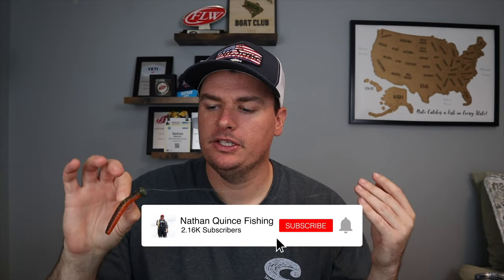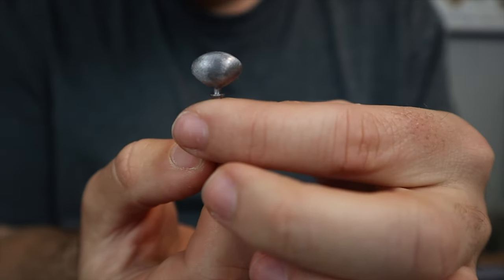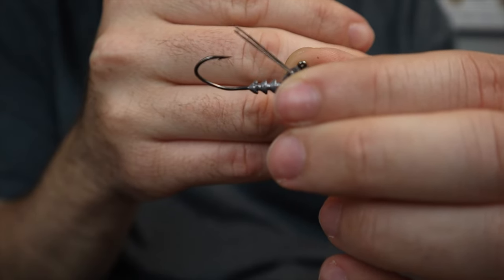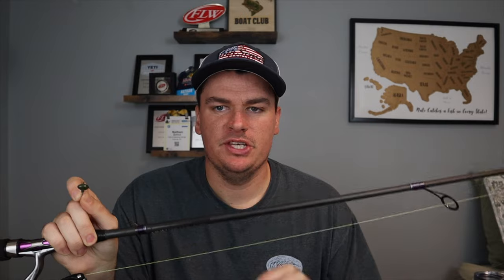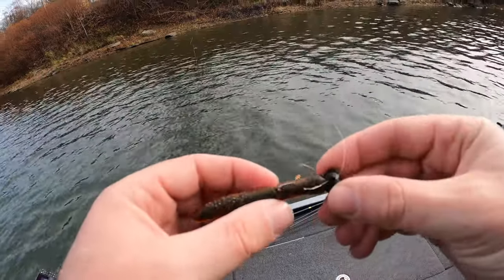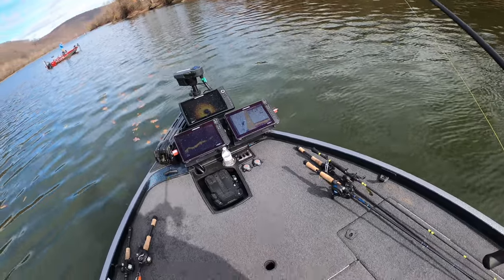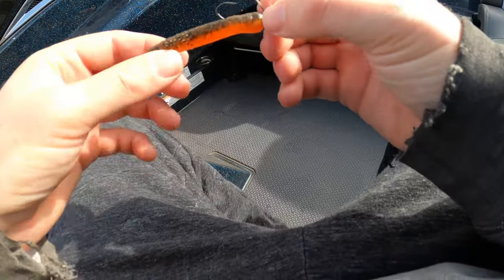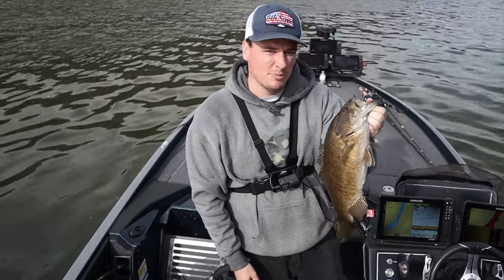This NEW Ned Rig Jighead is a GAMECHANGER!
This new ned rig jighead is a gamechanger! A ned rig has been one of my favorite techniques for bass fishing especially for smallmouth in river systems. However, usually they get snagged a lot and make it tough to fish. This new ned rig jighead is going to make it easier to fish those river systems and get less snags and catch more fish. Learn some of my favorite ned rig fishing tips and how to fish a ned rig in rivers with this video! Give these ned rig jigheads a try on your local river and see if they catch you more fish.